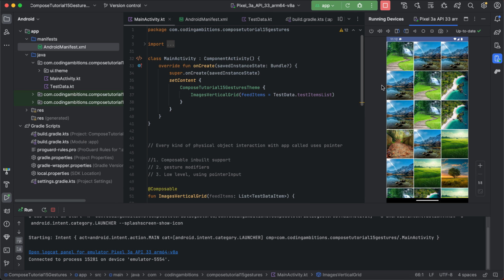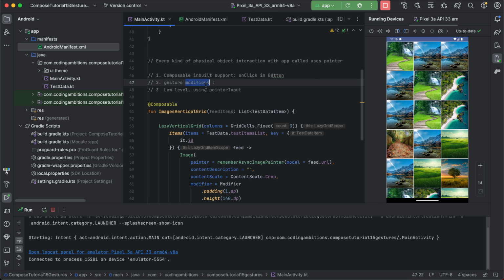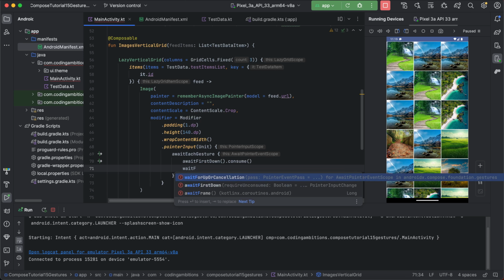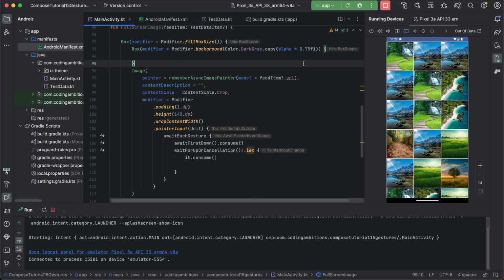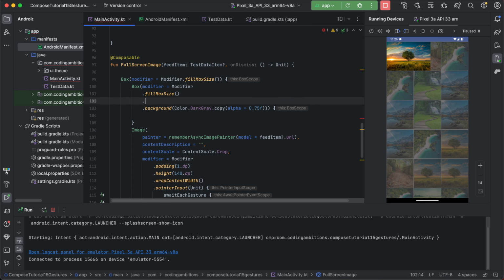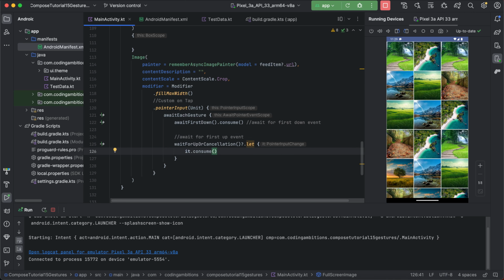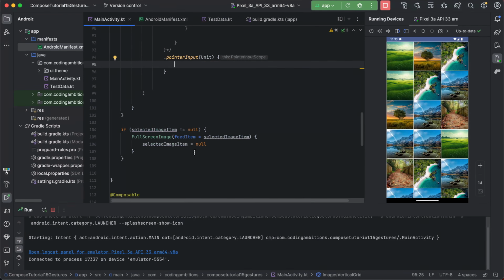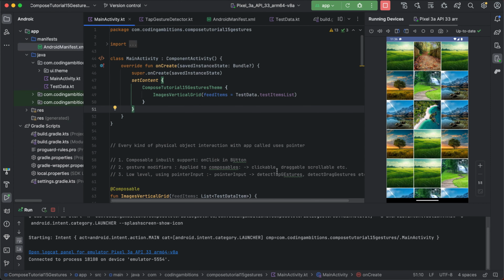Gestures pointerInput & Pointer Events | Jetpack Compose | How to Create Custom Gesture Handlers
In this Android Jetpack Compose Tutorial, We will learn about Touch and Input In Jetpack Compose. How to Create Custom Gesture Handlers in Jetpack Compose, We will understand about pointerInput and pointer events in Jetpack Compose.

How to Create Custom Gesture Handler In Jetpack Compose

jetpack compose android
android compose tutorial
How to Use Jetpack Compose in Android Studio